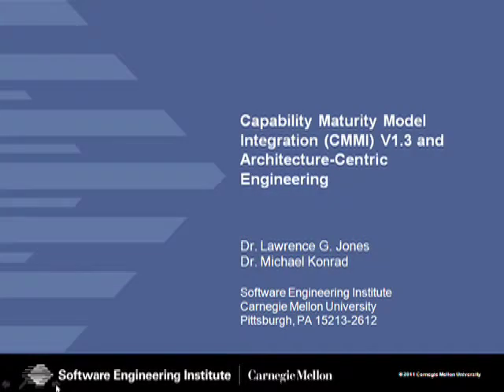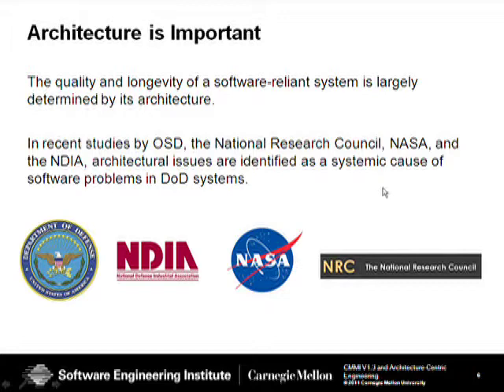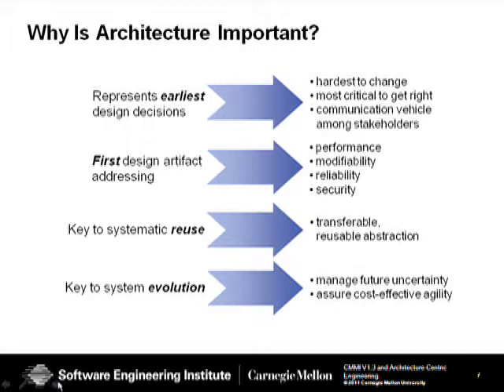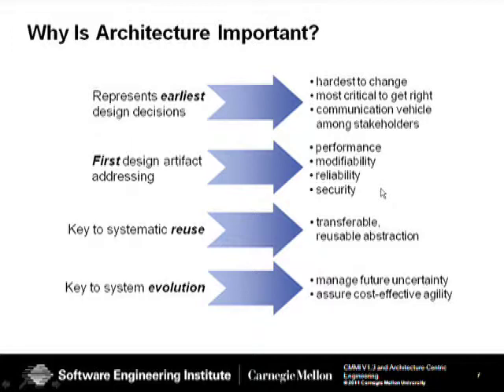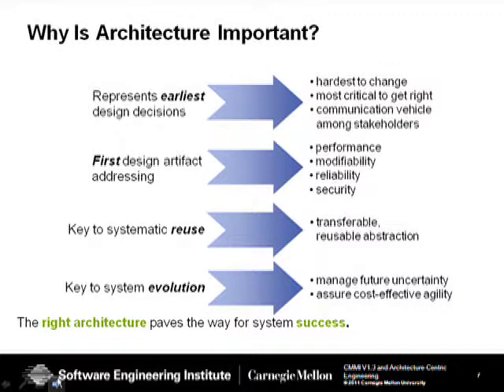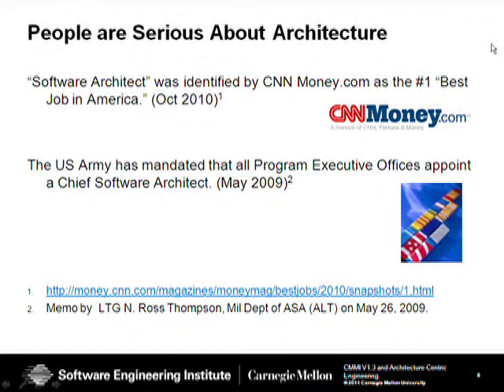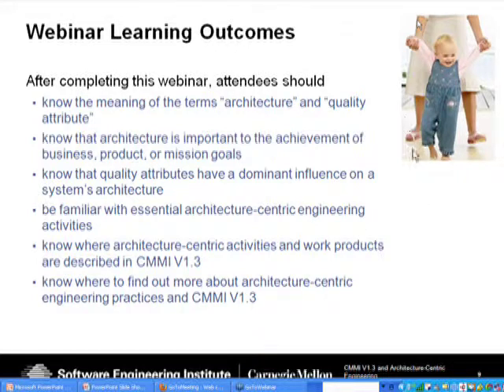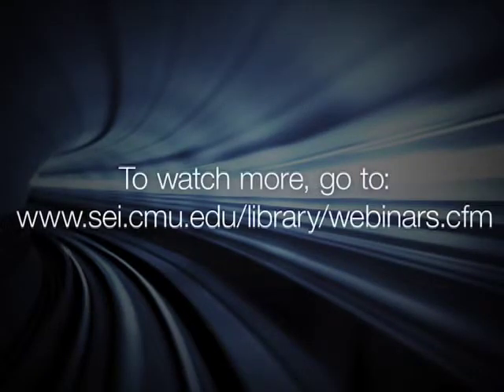SEI Webinar Series: CMMI V1.3 and Architecture-Centric Engineering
(January 2011) Lawrence Jones and Michael Konrad talk about how version 1.3 of the Capability Maturity Model Integration (CMMI) works with architecture-centric software engineering. The complete version of this webinar can be viewed